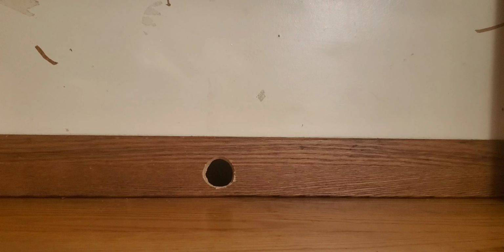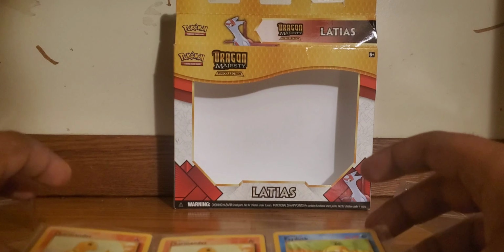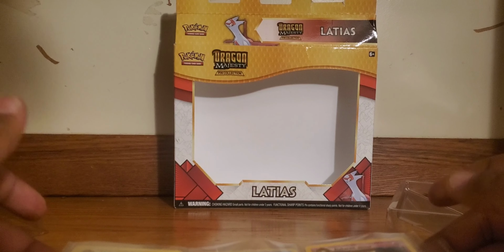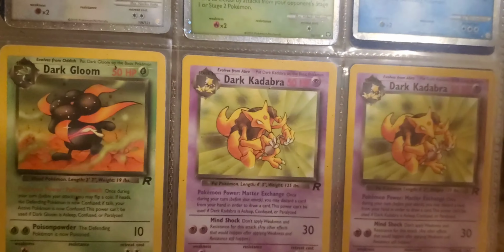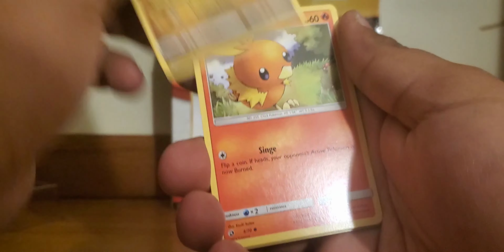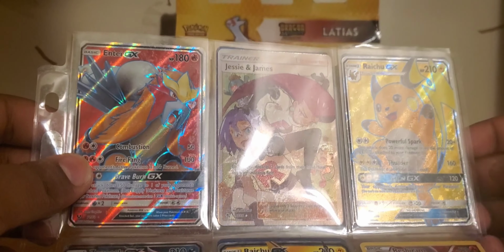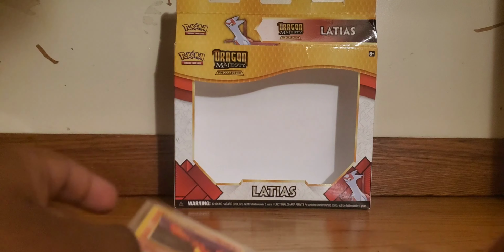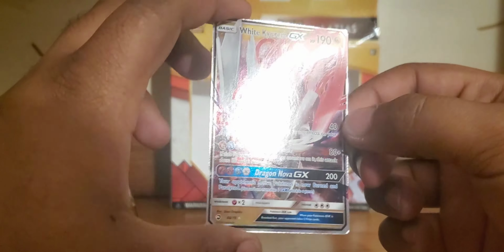Looking at some REALLY old Pokemon cards!!!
Today we're looking at some vintage cards given to my by my buddy Colton. I wonder how much they're worth!!